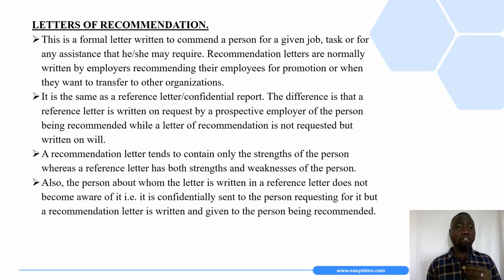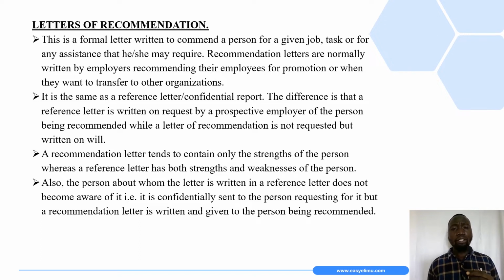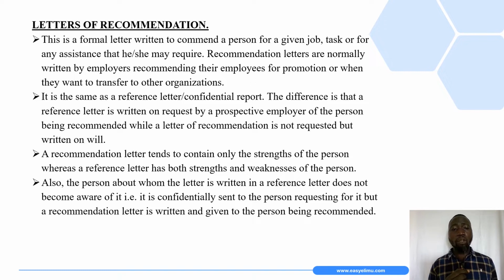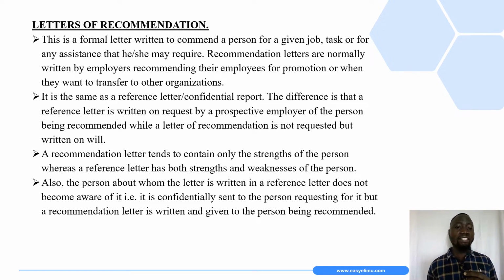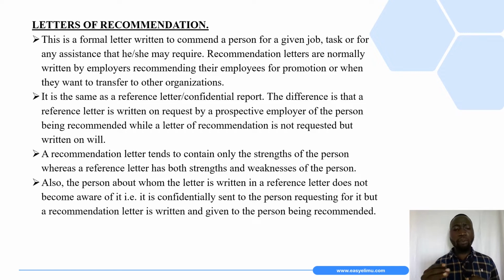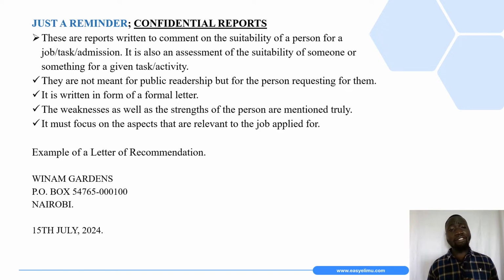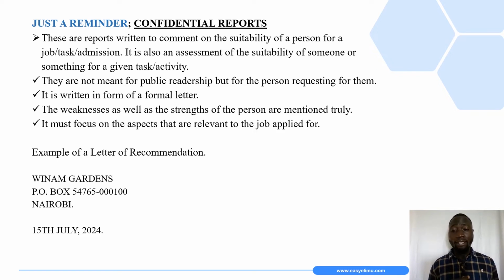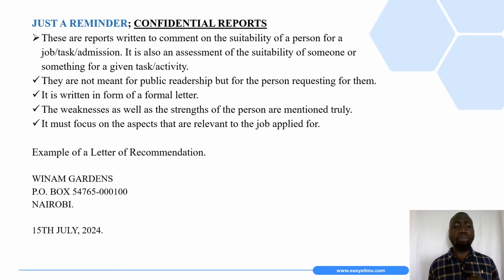Letters of Recommendation Lesson 17 - English Form 4 -Topic 2 Writing - KCSE Lesson Notes & Videos